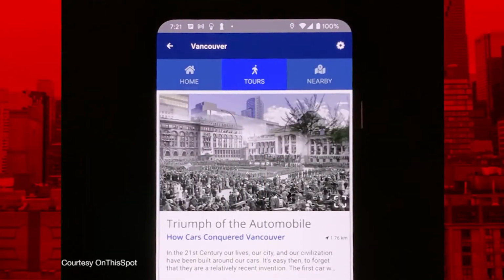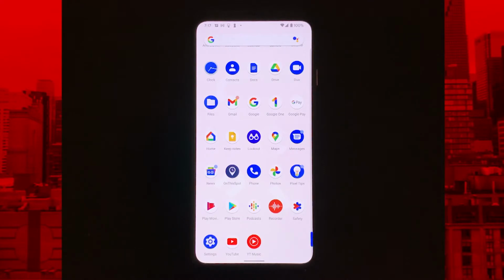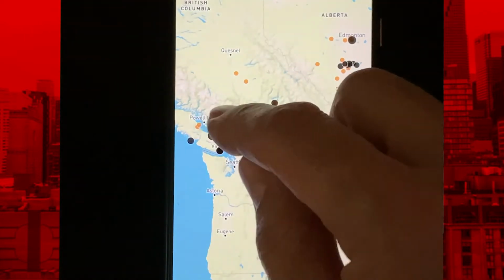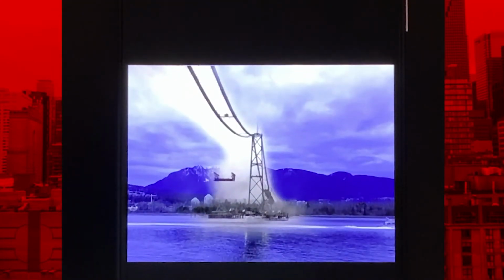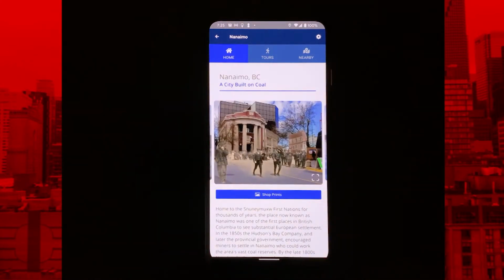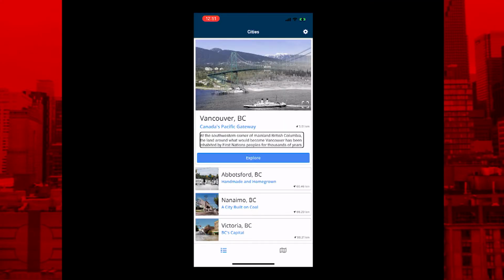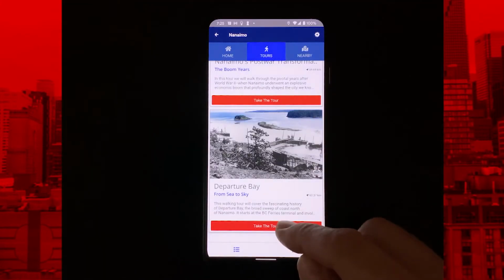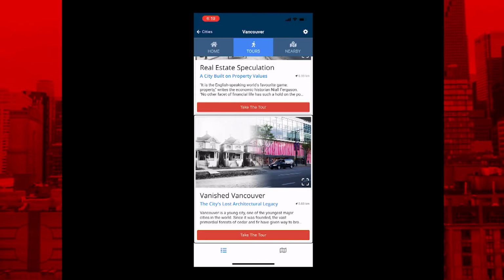On This Spot app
Grant Hardy chats with the team behind the On This Spot app, which allows locals to explore their cities and learn about the history that surrounds them.